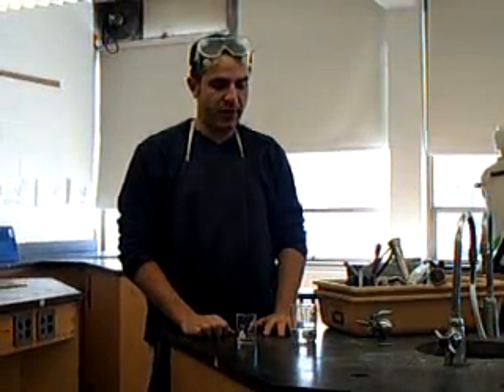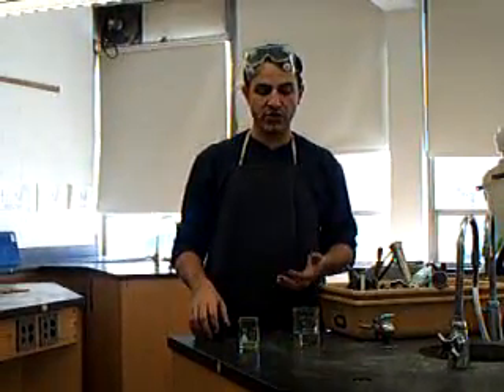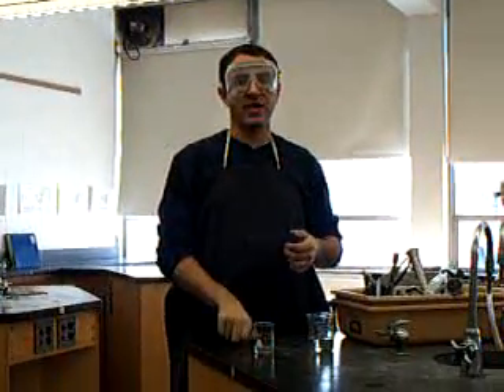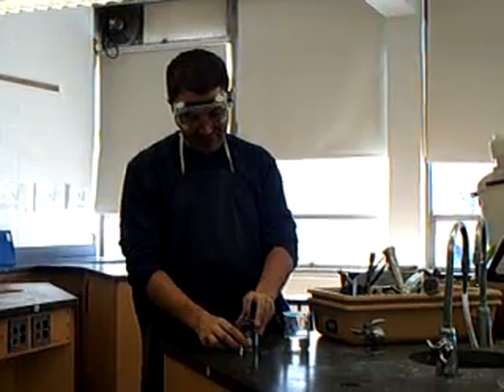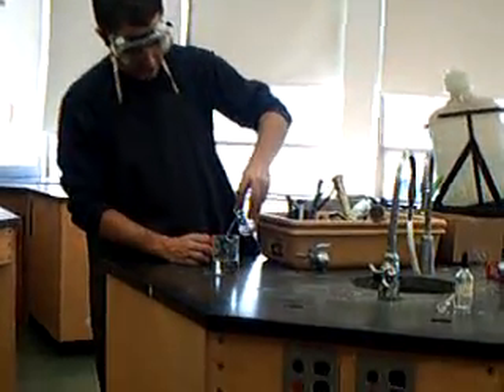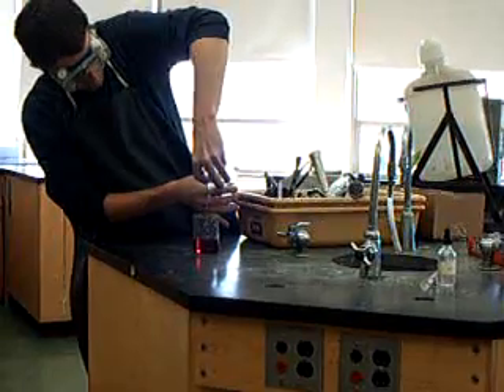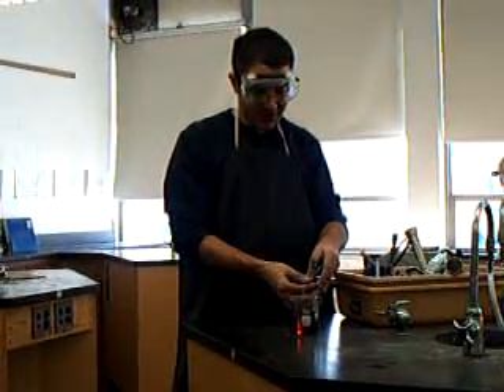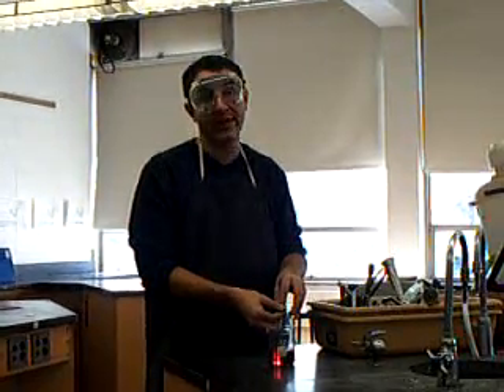How to Correctly Pour a Liquid Using a Stirring Rod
Description:  Pouring liquids can often be difficult, especially when using flasks or other glassware without pouring lips.  This video demonstrates the correct technique for pouring liquids from one container to another using a glass stirring rod.

Content Area:  Physical Science/Chemistry

Instructional Objective:  After viewing this video, the viewer will be able to correctly and safely pour a liquid from one container to another using a glass stirring rod.

Learner Description:  This video is targeted at middle school or high school physical science and chemistry students, although at a general level, college students taking an introductory lab science could also benefit from viewing.